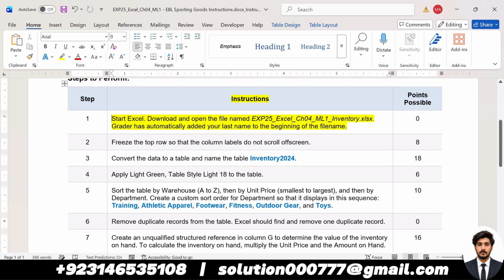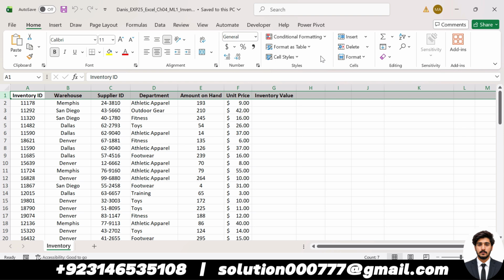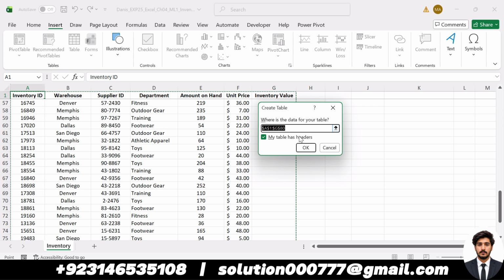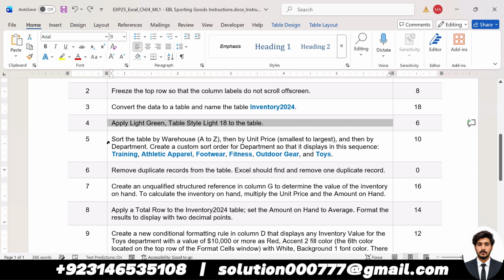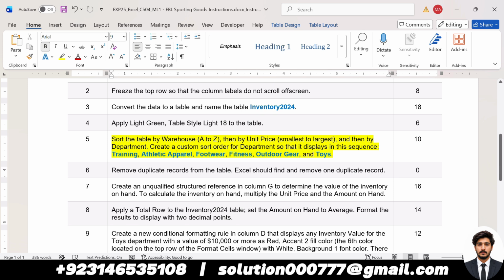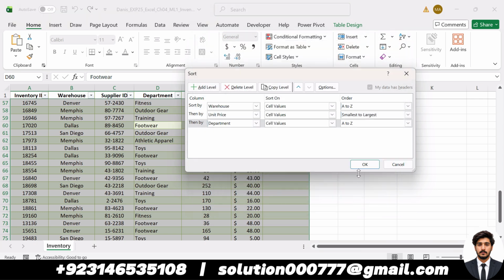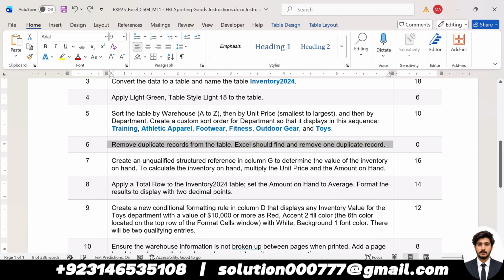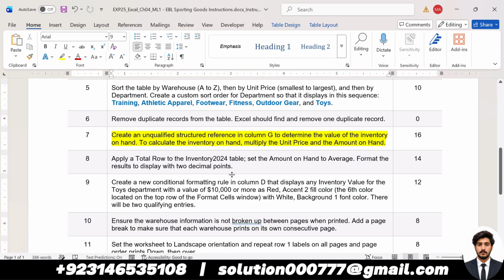EXP25_Excel_Ch04_ML1 - EBL Sporting Goods Instructions.docx | Excel Chapter 4 Mid-Level 1